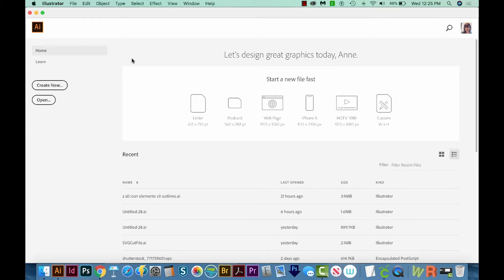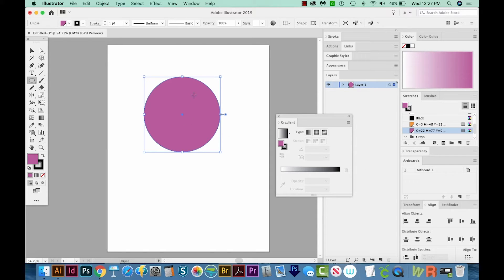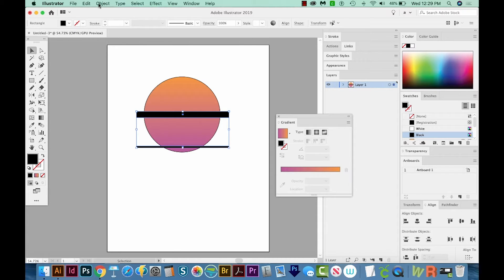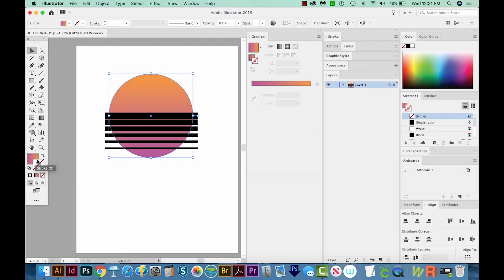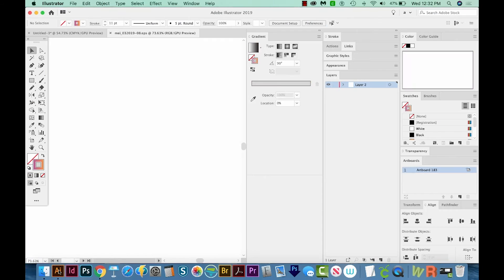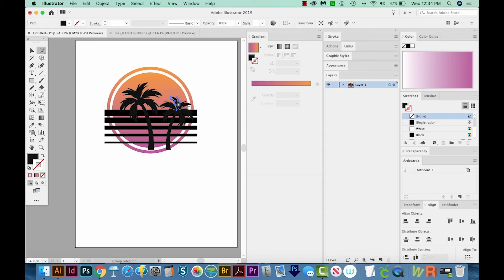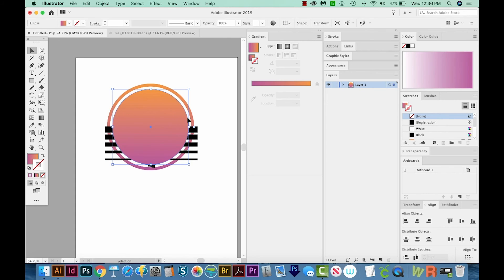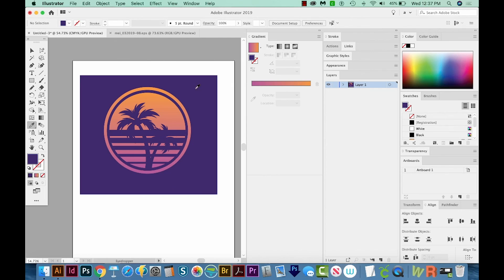How To Make A Vintage Sunset With Palm Tree In Adobe Illustrator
Were you born in the wrong era? Do you love anything retro? In this video we will show you how to make a really cool vintage sunset with palm tree silhouettes on Adobe Illustrator. This design can be used to make holiday souvenir t-shirts or mugs, or even a fab logo. More info below 👇